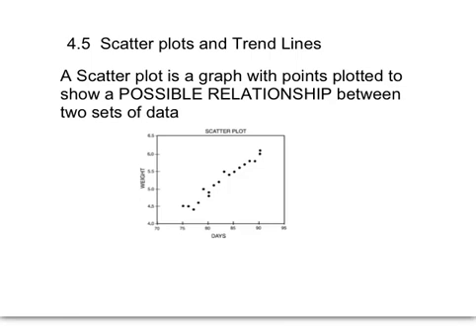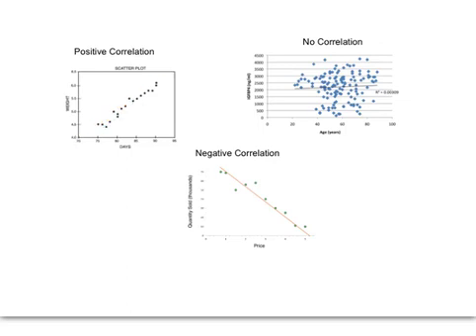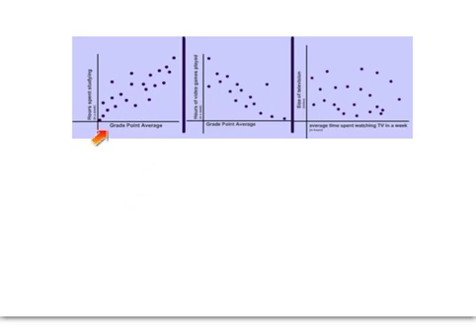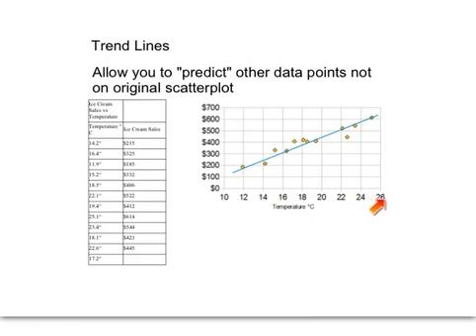Scatterplots and Trend Lines (Algebra)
This video gives a brief overview of scatterplots and their accompanying trend lines.